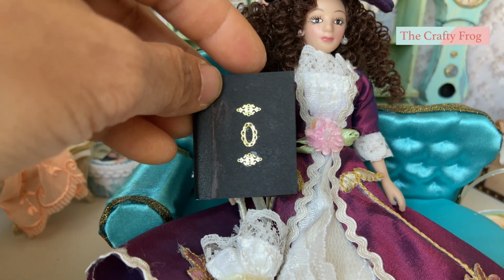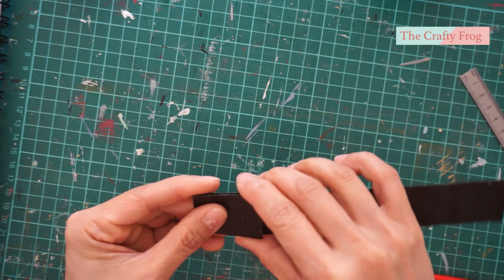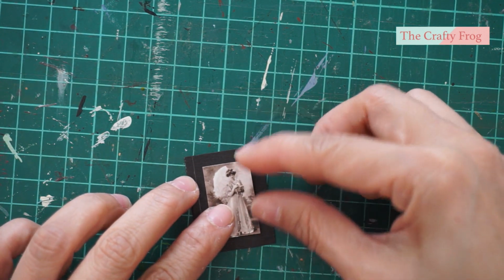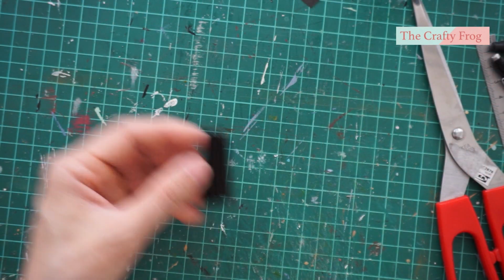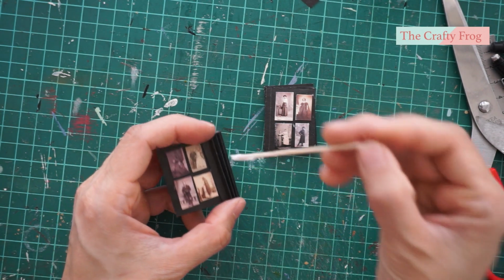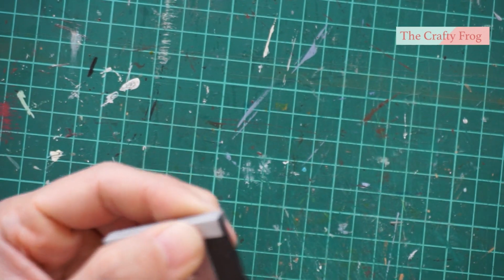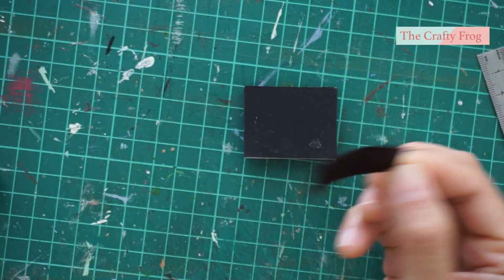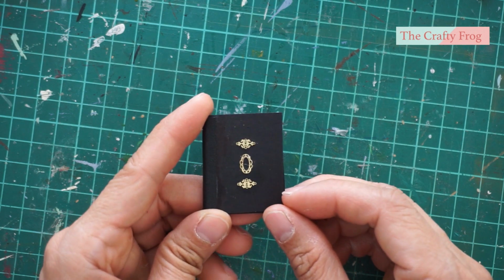1:12 Victorian Era Photo Album. FREE PRINTABLE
Check out the playlist Timeless Treasure Roombox for more  tutorial.

Difficulty: easy- moderate

Dimension: 40X30mm

Free Printables here:

Important note before clicking the link: If you are not yet a member of this group, please answer the question for immediate approval. You can find the PDF file on the file menu on the group page. If you cant find the file, try using another browser, sometimes files appears on one browser but doesn't on the other.

Materials:

Printable cut to shape
black or off white cardstock
nail art